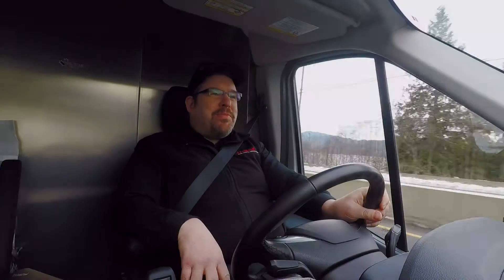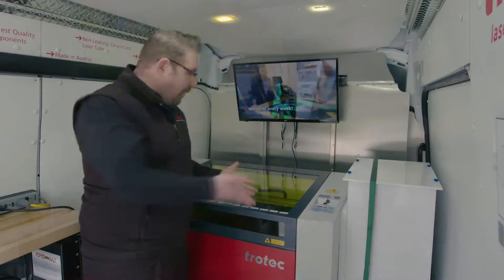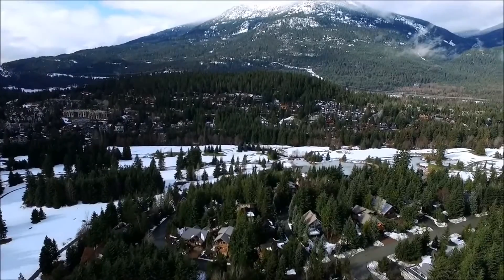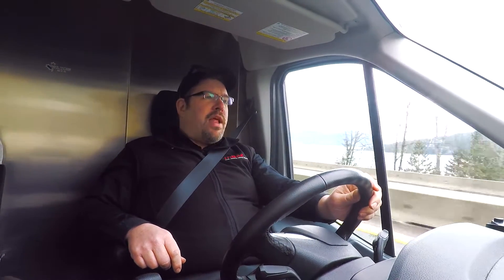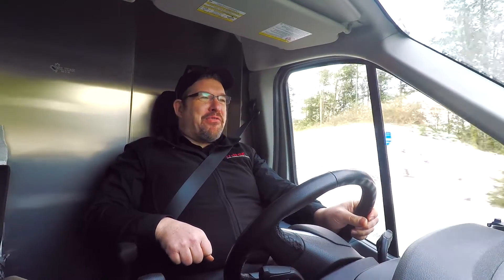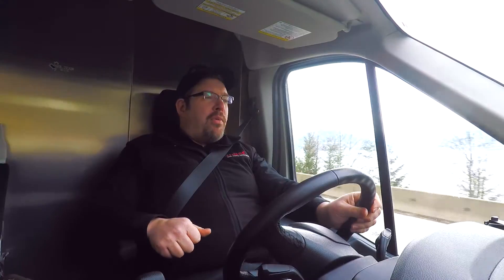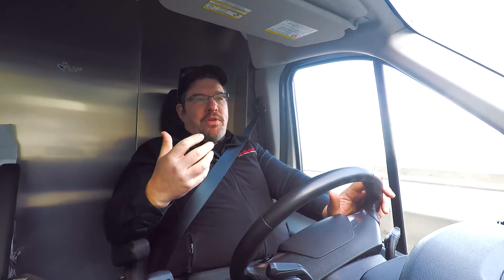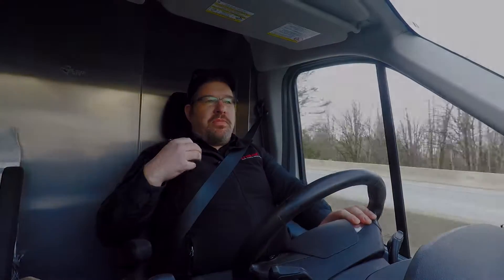Exhaust Systems for your Laser Machine | In The Van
This week we're going along with James to beautiful Whistler, BC. One of Canada's most famous attractions and a world-class ski resort town!

We'll be going deep into Exhaust Systems in this episode, and James discuss why it's important to have a strong exhaust system for your laser engraving machine.

BOOK JAMES TO COME TO YOUR LOCATION IN BC!